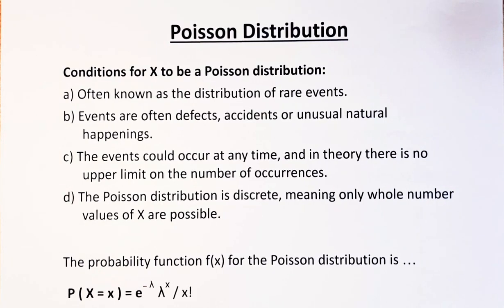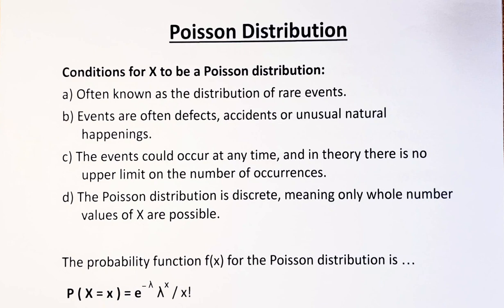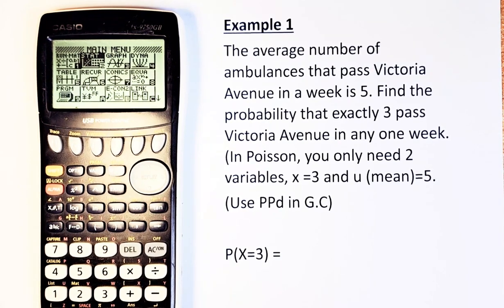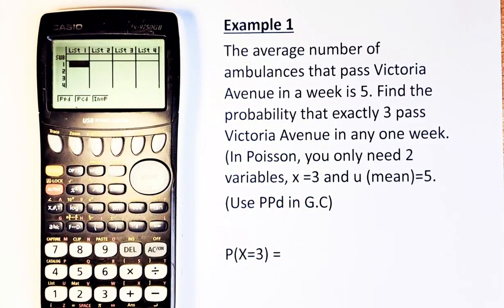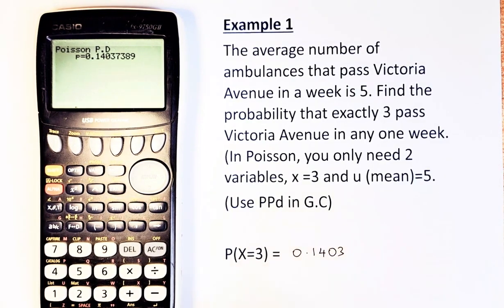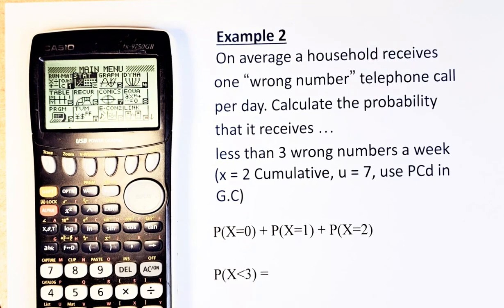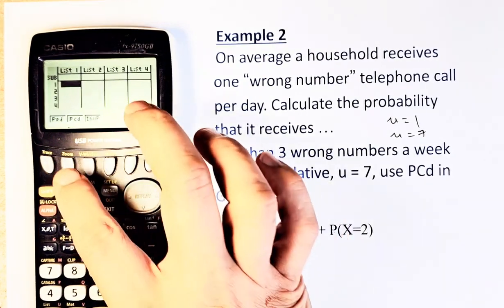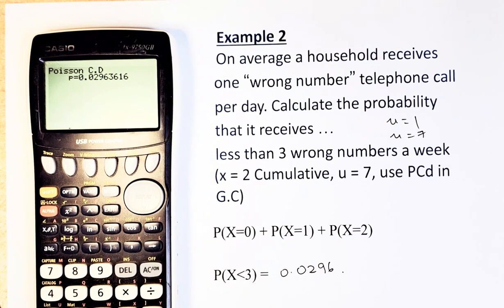Understanding NCEA - Using the Graphic Calculator To Solve Poisson Distribution Questions.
The Poisson distribution is a probability distribution that models the probability of a certain number of events occurring in a fixed time interval, assuming that the events occur randomly and independently of each other, and that the average rate of occurrence is known. It is often used to model the number of occurrences of rare events in a given period, such as the number of car accidents in a day or the number of phone calls to a customer service center in an hour.

The probability mass function of the Poisson distribution is given by:

P(X = k) = e^(-λ) * (λ^k) / k!

where X is the random variable representing the number of events, λ is the average rate of occurrence, and k is the number of events that occurred.

In this video, we will learn how to calculate the probabilities of the Poisson distribution using the graphic calculator.